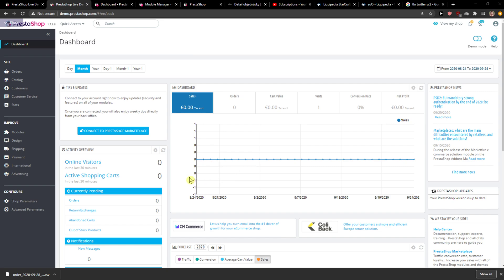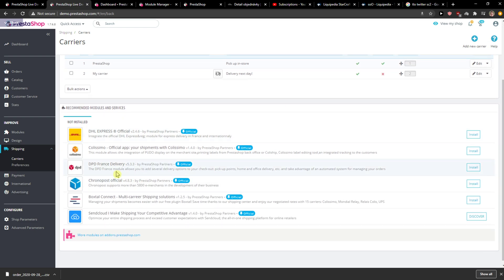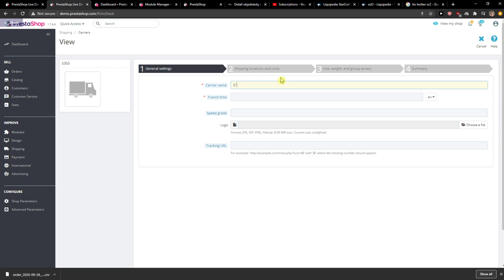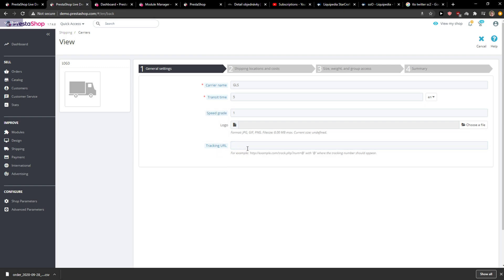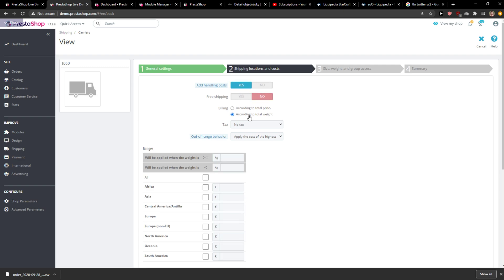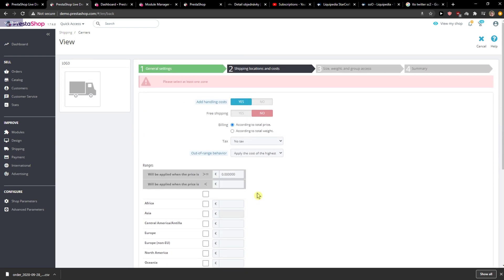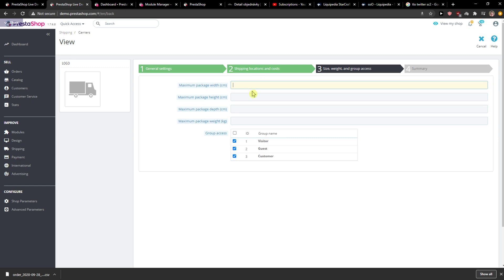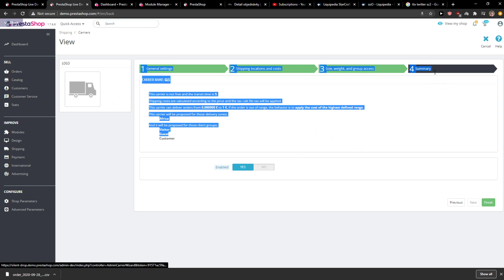How To Add Shipping Carrier In Prestashop